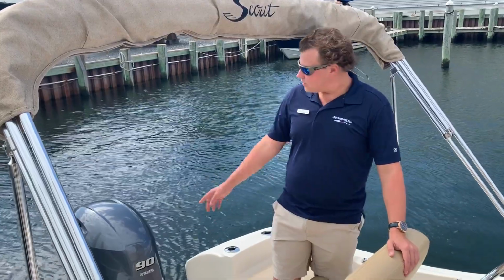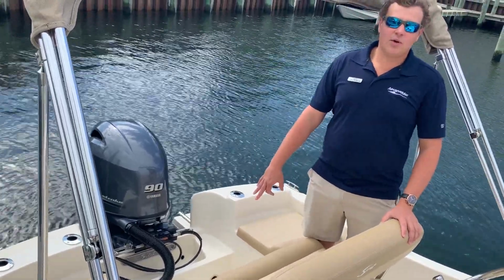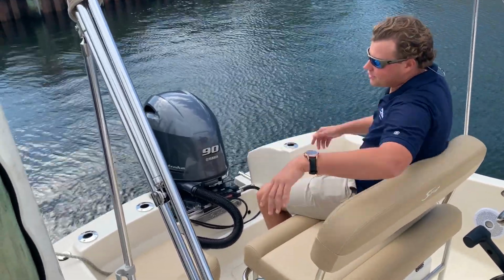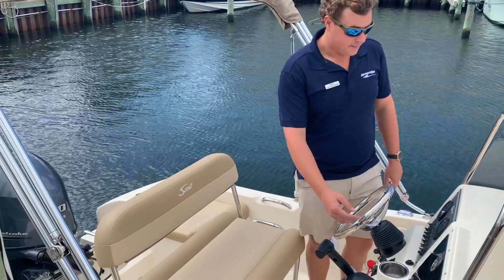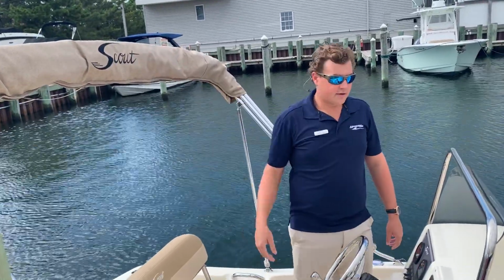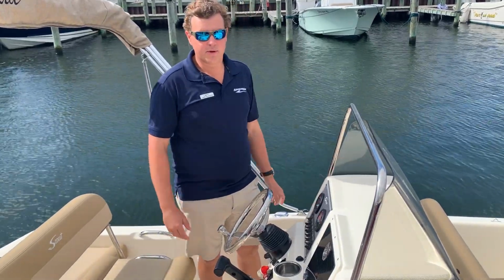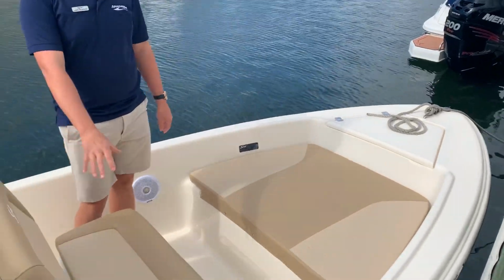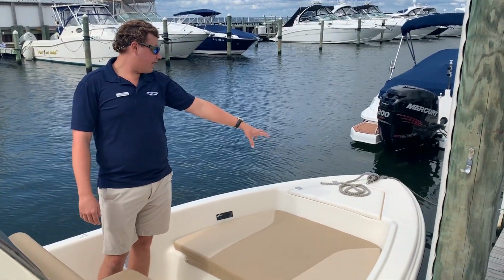2020 Scout 175 Sportfish Boat For Sale at MarineMax Ship Bottom, NJ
Take home a piece of engineering genius: the 175 Sportfish. This stylishly-polished model delivers a vast array of fishing features, including a 94-quart removable cooler/seat with backrest, extensive bow casting platform with separate storage area, large insulated fish box, aerated live well and plenty of seating and rod holders, all in an easily trailerable package. A 10” draft brings unknown fishing spots to your fingertips and it’s backed by dependable factory-installed Yamaha power.